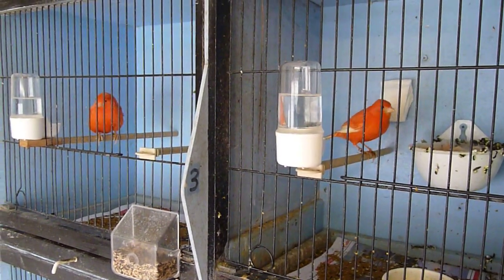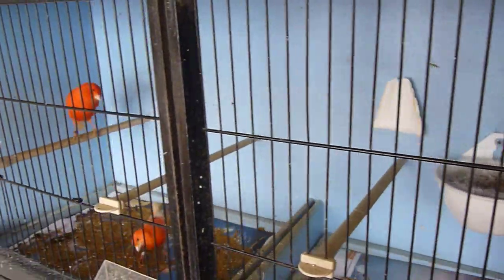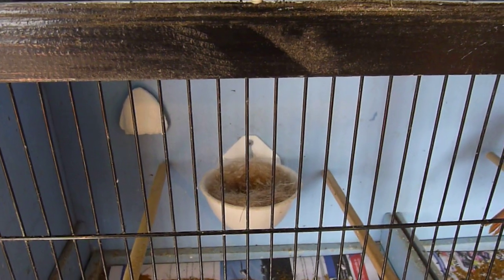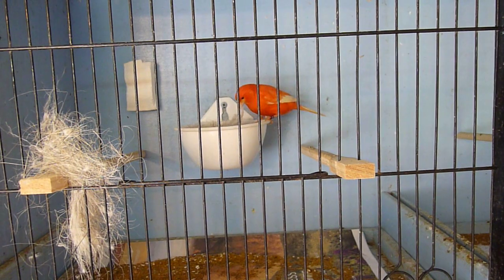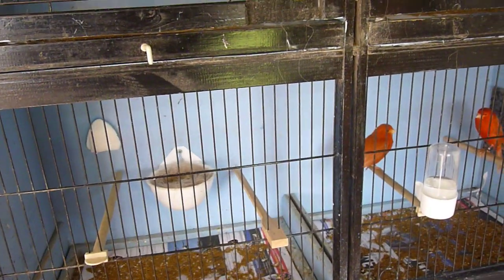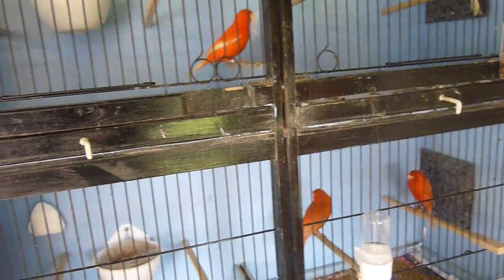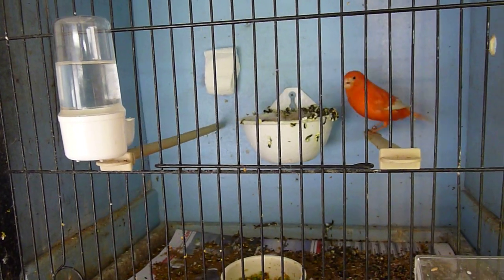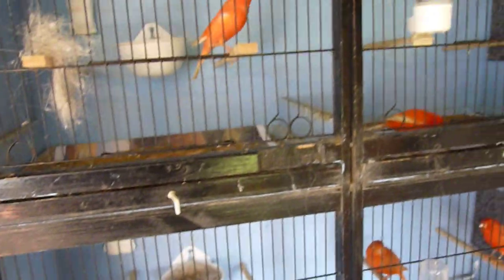Redfactor Canary Breeding Season 2016 (video 10)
The season so far